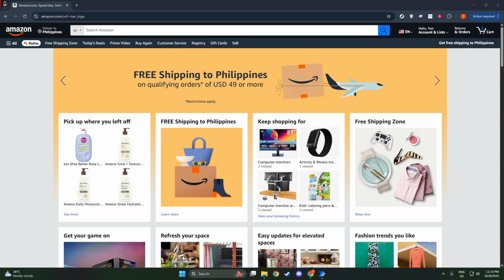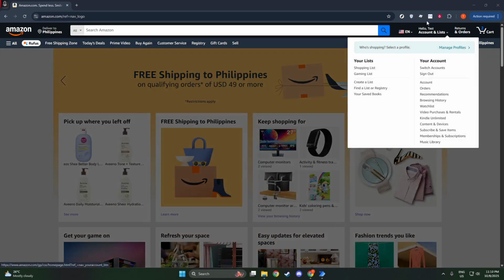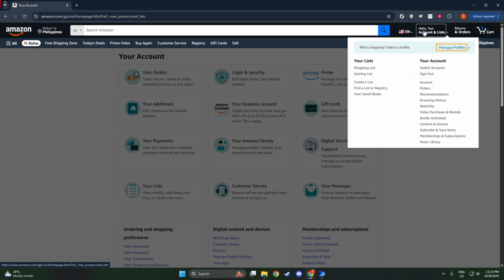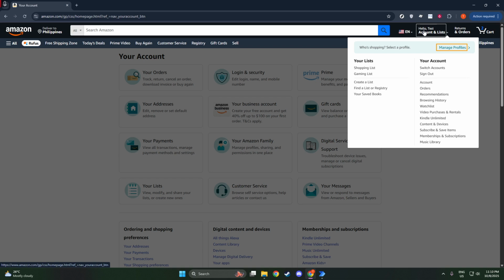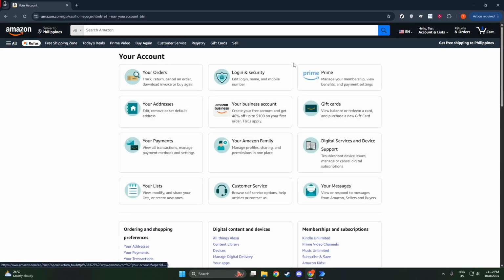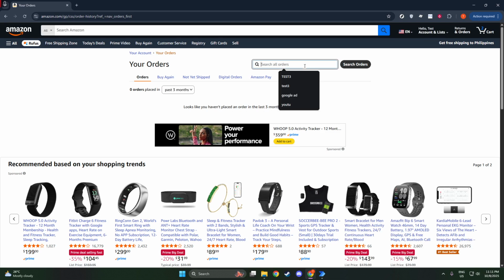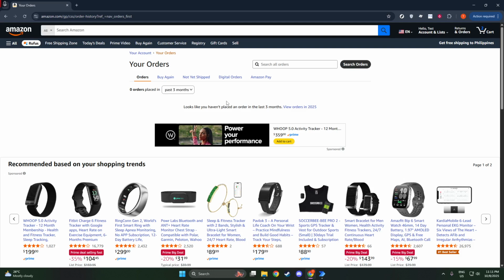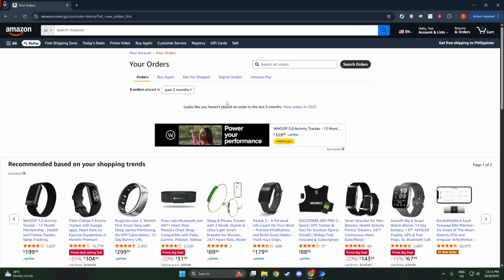How to View Your Orders on Amazon | Step-by-Step Tutorial 2025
In this video, we’ll show you how to view your orders on Amazon to track purchases, check delivery status, and manage returns. You’ll learn how to access your order history on the website or mobile app, filter by date or status, and find details for each order including tracking numbers and invoices. We’ll also cover best practices for organizing your orders and keeping your account activity up-to-date.